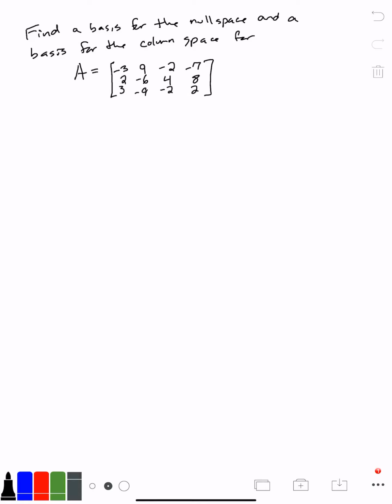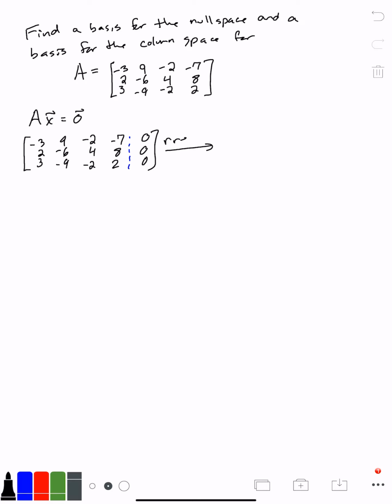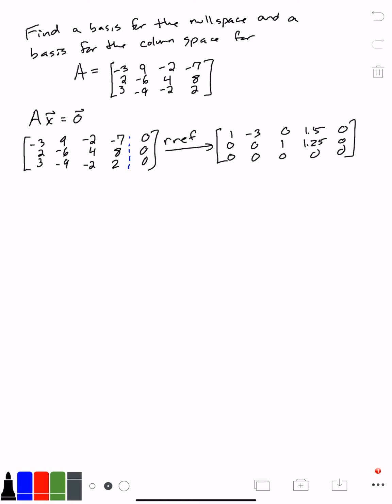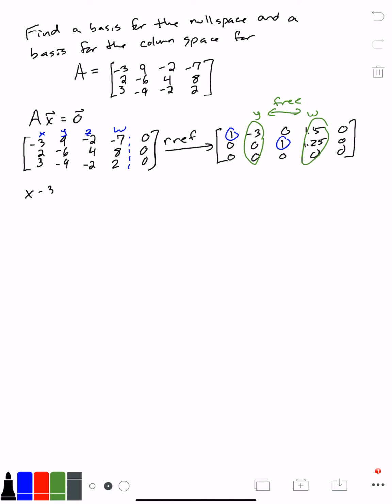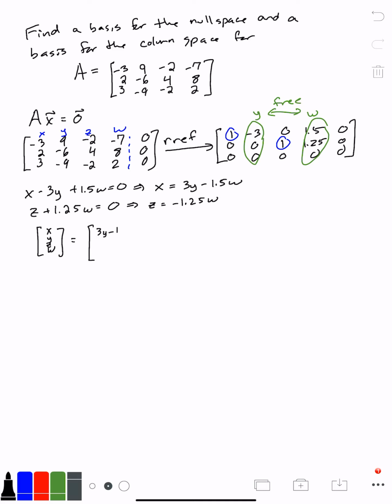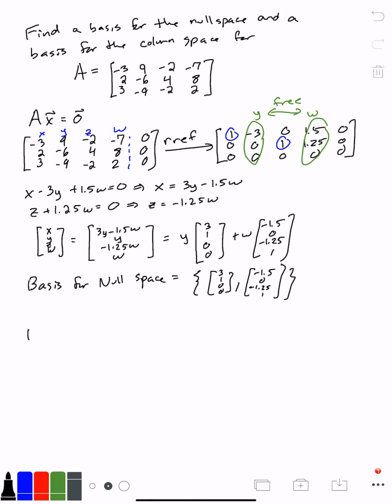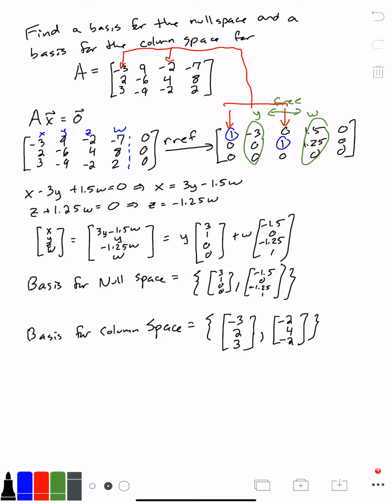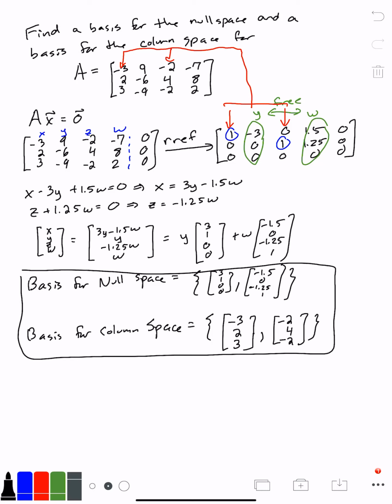2.8 Video 3